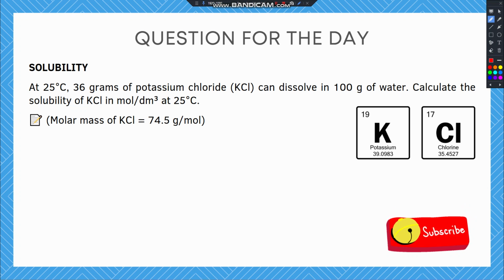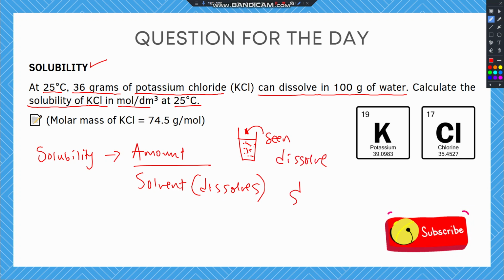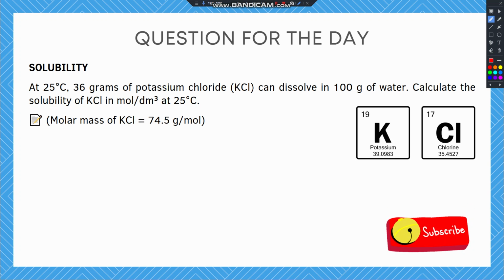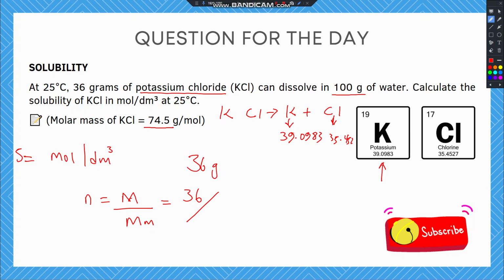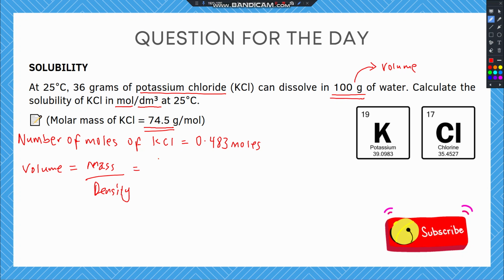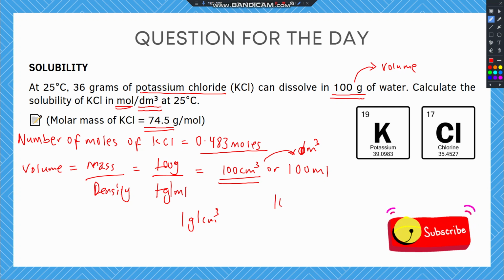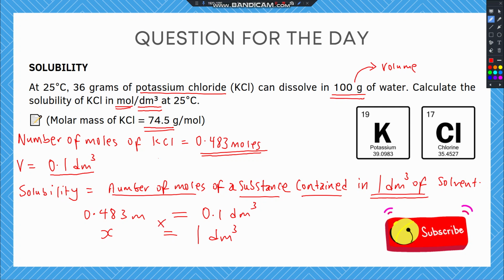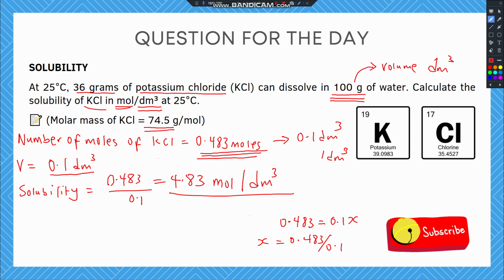Solubility Calculation of KCl | How to Calculate Solubility in mol/dm³ Easily!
In this quick and clear chemistry lesson, we calculate the solubility of potassium chloride (KCl) in water at 25°C.

Learn how to convert grams to moles and determine solubility in mol/dm³ step by step!

Perfect for students preparing for WAEC, NECO, JAMB, GCSE, or IGCSE Chemistry exams.

👨‍🔬 Question: "36 g of KCl dissolves in 100 g of water at 25°C. What is its solubility in mol/dm³?"

👉 Watch to the end for the full working and solution!